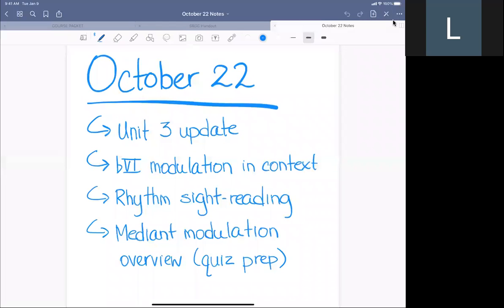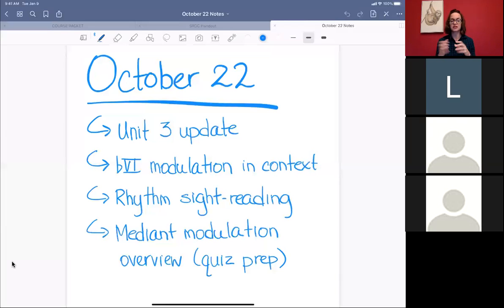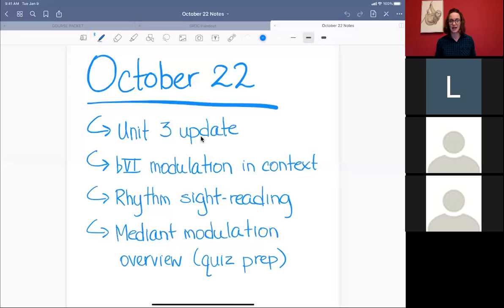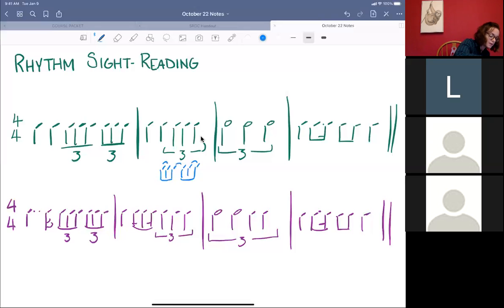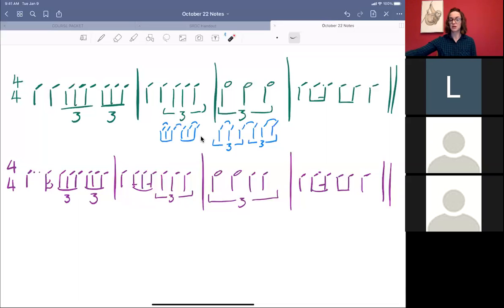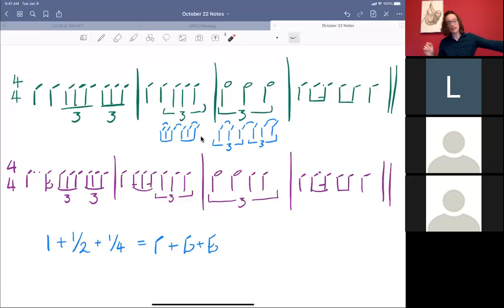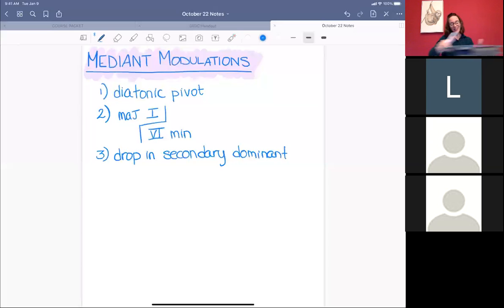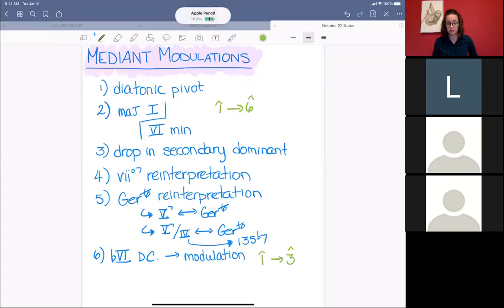October 22 Class